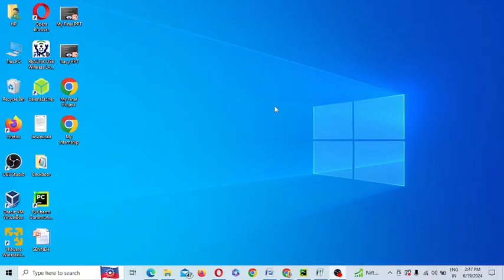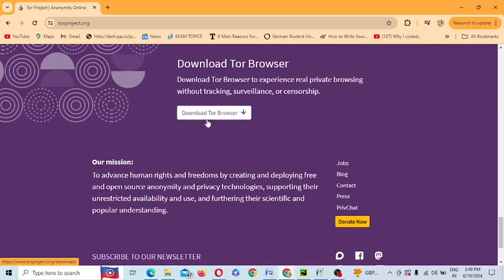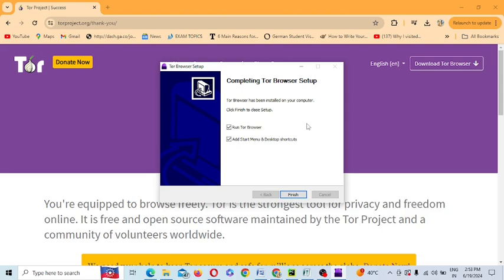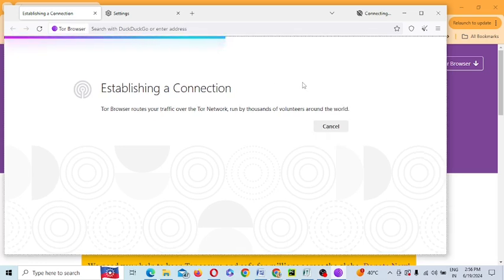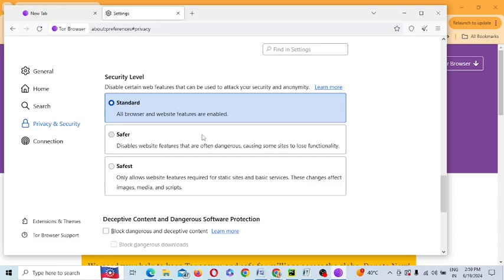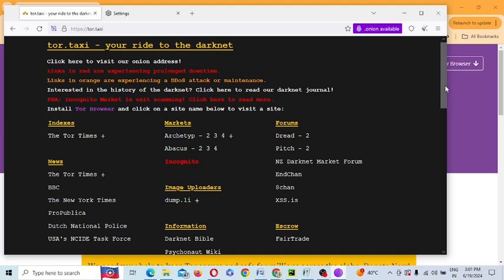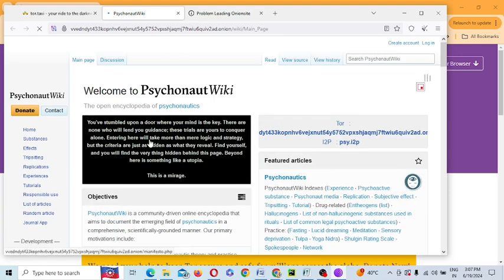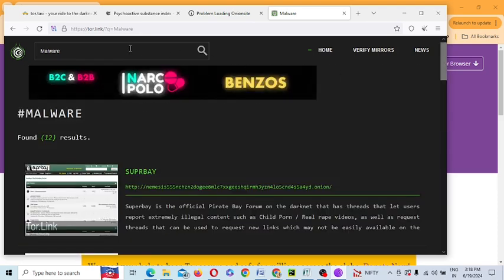Accessing The Dark Web Using TOR Browser Tor Browser OnionRouter Black Market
This  Lecture give you full guid on how to access the Dark Web Using TOR browser(The Onion Router).